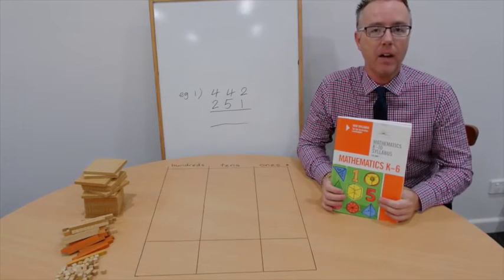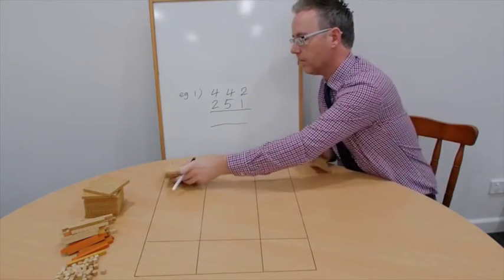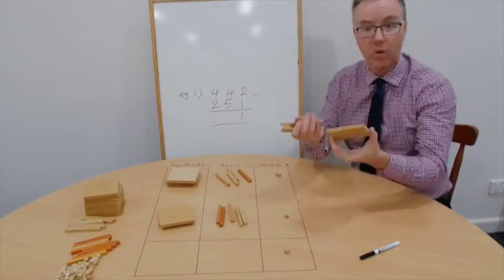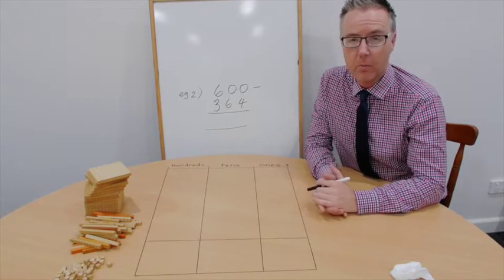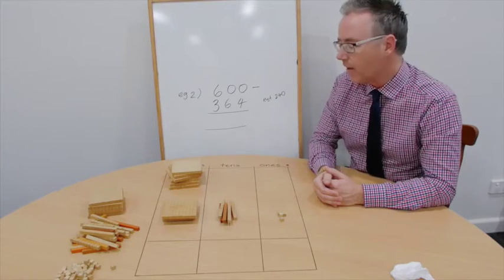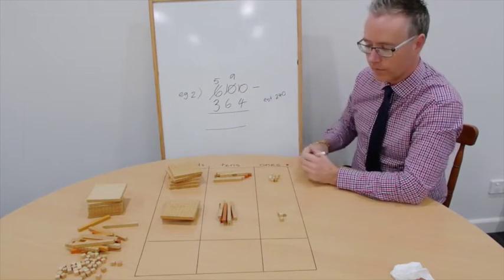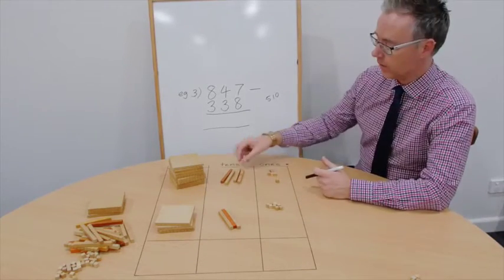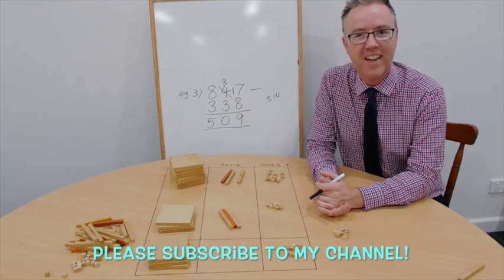How To Trade in Subtraction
Parent Instructional Video on Subtraction Decomposition Method. Illawarra Education Foundation presents an in-depth explanation for parents about subtraction (decomposition method) with syllabus explanation and references (NSW Version of the Australian Curriculum).

◉If You Like it Please Help Us Reach Our Goal Of 10,000 . SO